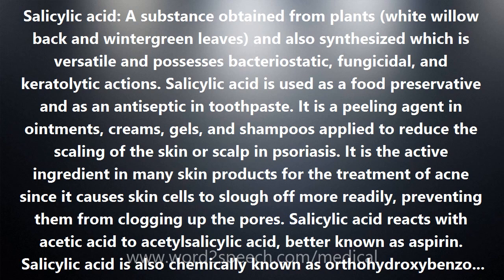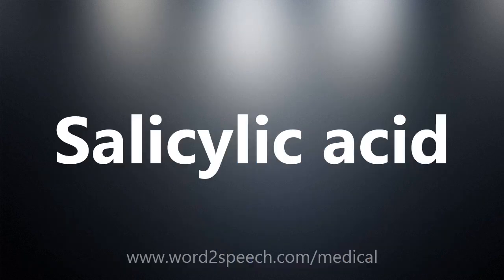Salicylic acid - Medical Definition and Pronunciation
Title: Salicylic acid

Salicylic acid: A substance obtained from plants (white willow back and wintergreen leaves) and also synthesized which is versatile and possesses bacteriostatic, fungicidal, and keratolytic actions. Salicylic acid is used as a food preservative and as an antiseptic in toothpaste. It is a peeling agent in ointments, creams, gels, and shampoos applied to reduce the scaling of the skin or scalp in psoriasis. It is the active ingredient in many skin products for the treatment of acne since it causes skin cells to slough off more readily, preventing them from clogging up the pores. Salicylic acid reacts with acetic acid to acetylsalicylic acid, better known as aspirin. Salicylic acid is also chemically known as orthohydroxybenzoic acid.